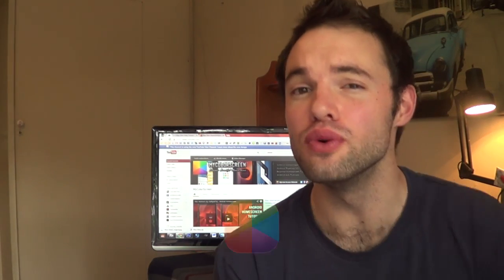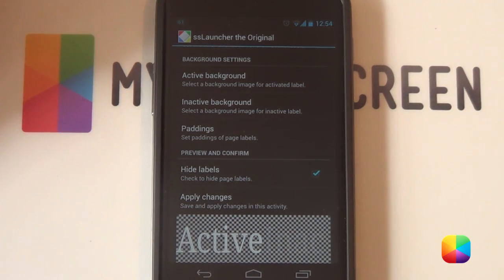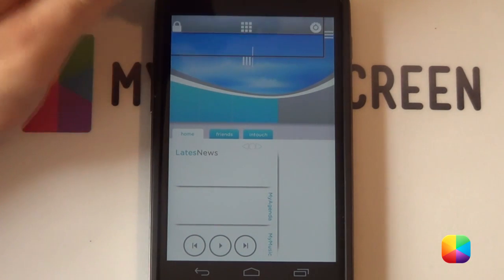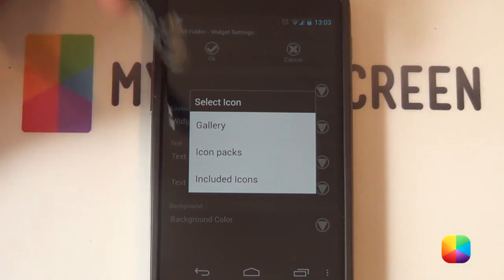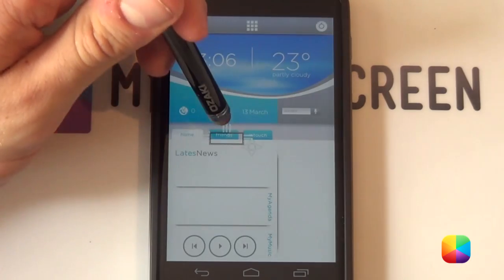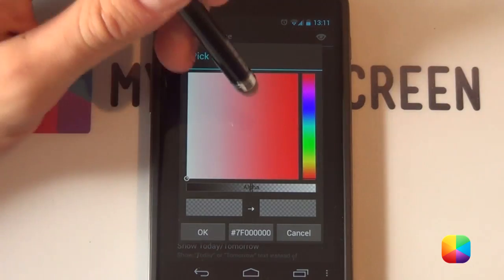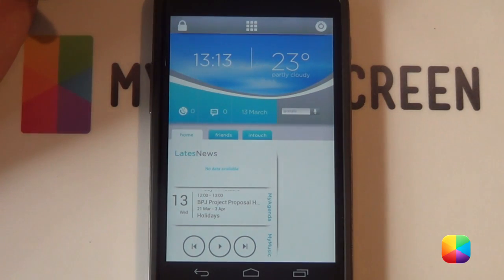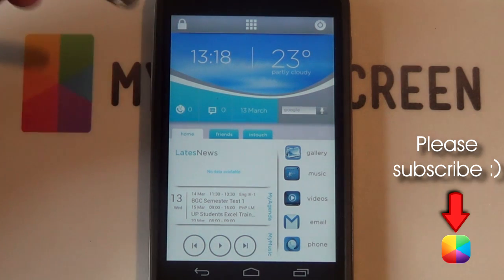Blue Skies (by JKDesign) - Android Homescreen Tutorial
This ultra sleek and modern screen by the popular author JKDesign really stands out among the other boring homescreeens. Blue Skies gives all that you need, all on one homescreen. This screen has a calendar, contacts folder, news viewer, icon shortcuts, as well as all your standard information, all designed specifically for this screen. This video tutorial will explain exactly how to recreate this homescreen for your Android phone!

SS Launcher The Original (or Nova if you want another launcher)

Part 2: SS Launcher Setup

Now you can do this with either Nova/Apex or Holo Launcher, but it is a lot easier with SS Launcher. Also this screen was designed for the paid version (The Original) as some parts and options can't be chosen with the free version.

1. Drag all the widgets into the 'trash bin' at the top.
2. Go into the Menu - Preferences.
3. Enable Full Screen, Disable Scroll Wallpaper, Go back
4. Go into Menu - Theme - Label.
5. Enable Hide Labels, Apply Changes.

Or using Nova/Apex:

• Grid Size 10 x 8
• One screen / Wallpaper (One Screen only)
• Hide notification bar
• Hide icon labels
• Hide dock
• Horizontal / Vertical margins none
• Resize any widget
• Overlapping widget

Simple use the one that is provided for your phone. If it doesn't too well, try apps such as Wallpaper Wizardrii, Multipicture live Wallpaper or even Photo Editor.

To add the skins:

- Hold down on the homescreen - New Widget - UCCW - any size.
- In the main menu after tapping the widget, select "Open uzip", now just find where you pasted the folder and look for the skin you want to add.
- Add both the .uzips provided.
- Hold down on the skin, then tap the skin, this will allow for complete resizing and moving of the skin.
- You might have to re-position the skin's objects, see the link below for more info on moving objects as well as general UCCW tips.

Part 5: Simi Folder

Simi Folder 1x1 - Settings - Add Folder.
Folder Type - Contacts
Widget Settings - Blank.png for icon, no background.
Launcher Settings - Deselect Show Title & Foldername, Launcher Style - Custom, Change all colors except Text to: Red(32), Green(175), Blue (219).

Part 6: Simple RSS Widget

Make the Background transparent, add in your RSS feeds.

Part 7: Simple Calendar Widget

Change all the text to grey.

Music Info:

Name of the track: Chill Pill
Artist of the track: Unknown

Name of the track: Tutorial